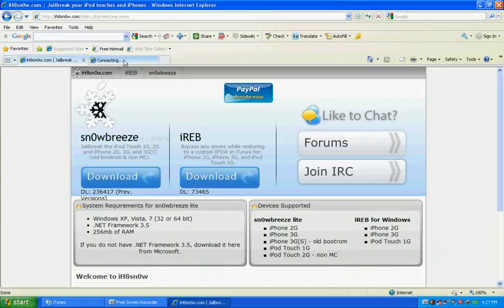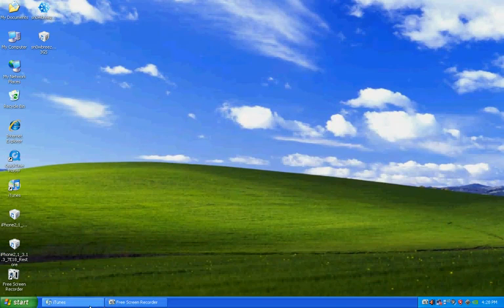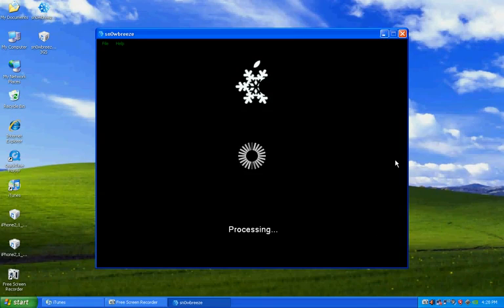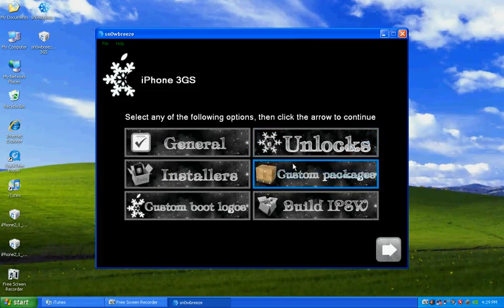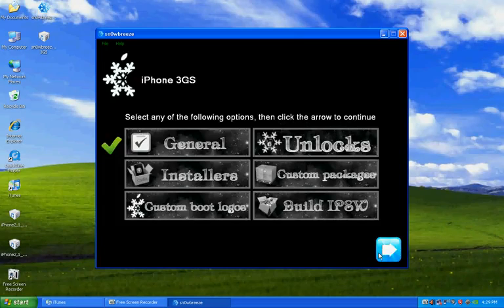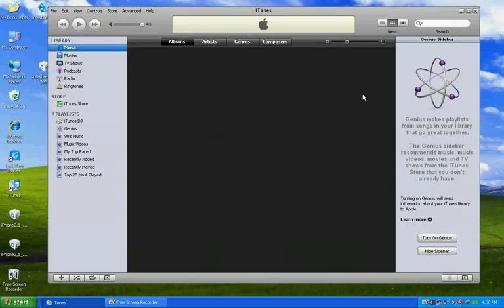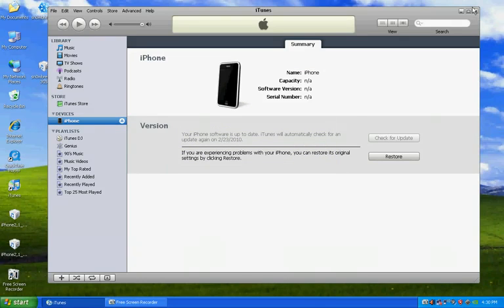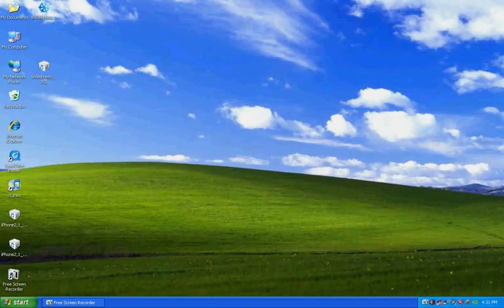Jailbreak 3 1 3 Firmware for iphone n ipodtouch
Steps ::
Step 1: start iTunes and sync your iPod Touch with your PC so that it backs-up all your important data including settings, apps, music, contacts and photos.

Step 2: Download Sn0wbreeze and the original iPod Touch OS 3.1.3 for your version of iPod Touch (download links given below). Move all these files to your desktop.

Step 3: Start Sn0wbreeze and select Simple Mode.

Step 4: Sn0wbreeze will now ask you to browse for your .ipsw file. Select the correct 3.1.3 firmware .ipsw file by clicking the Browse button. Sn0wbreeze will verify the selected file and then will present you with following screen with DONE message

step 5: Sn0wbreeze will now create the custom .ipsw file for your iPod Touch which will be jailbroken.

step 6: Now you will have to restore your iPod Touch to this custom firmware 3.1.3 that you just cooked using Sn0wbreeze for your iPod Touch. Click on your phone from the sidebar in iTunes and then press and hold left Shift button on the keyboard and then click on Restore (Not Update or Check for Update) button in the iTunes and then release the Shift button.
This will make iTunes prompt you to select the location for your custom firmware 3.1.3. Select that custom .ipsw file and click on Open.

FINAL STEP: Now sit back and itunes will do the rest of work njoy ur cracked iphone